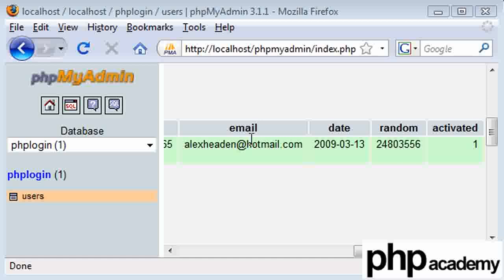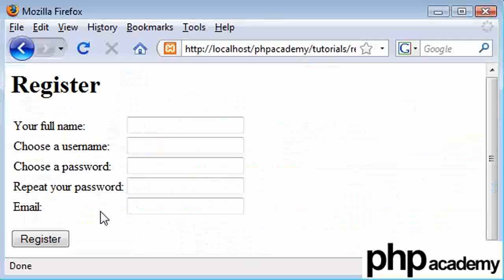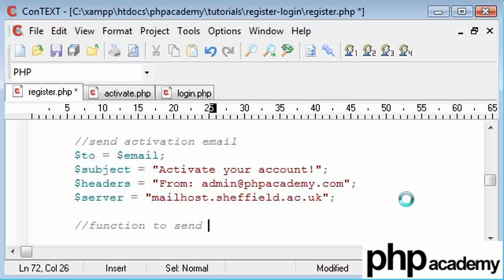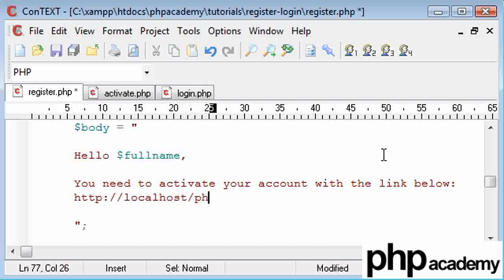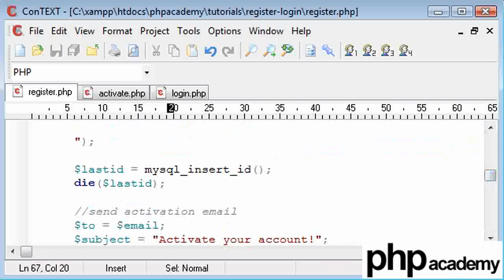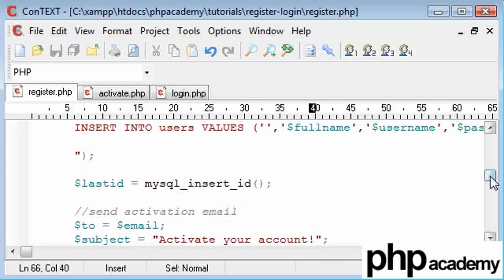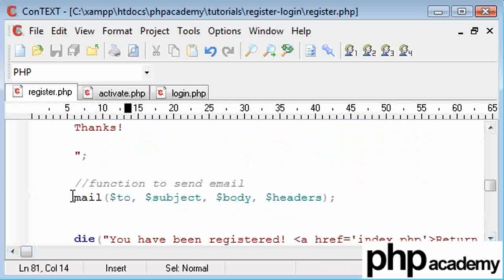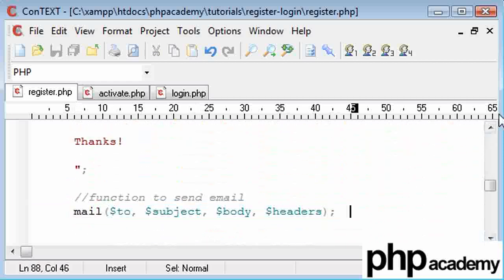PHP Tutorials: Register & Login: Email activation (Part 4)